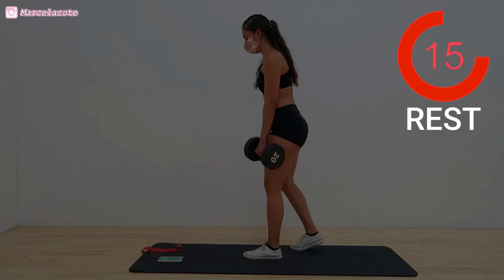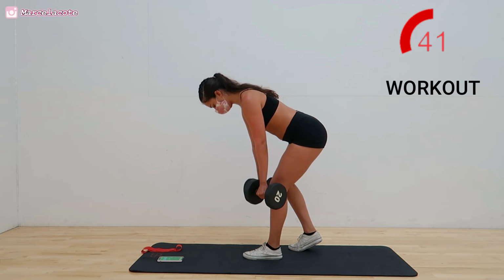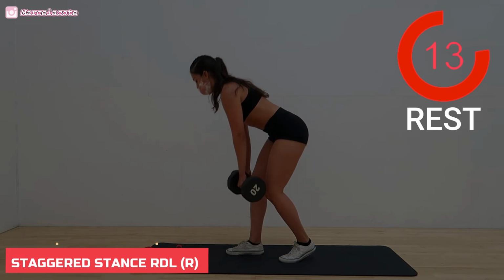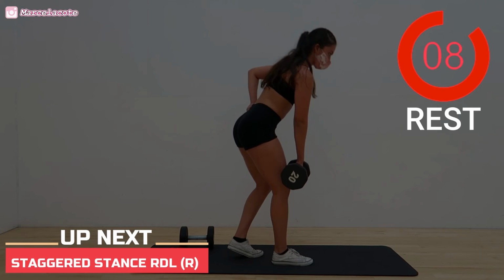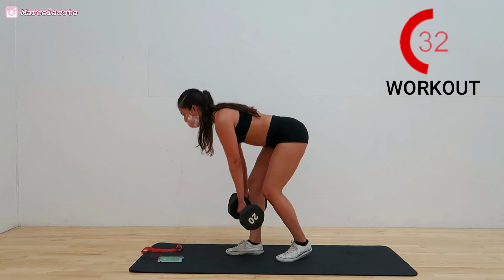15 MIN DUMBBELL GLUTE FOCUSED Workout 🔥 - Do This To Grow Your BOOTY 🍑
This is a 15 min dumbbell booty workout that targets your glutes and hamstrings. This is beginner-friendly if you're new to using weights. However, that doesn't mean this workout is going to be easy.

This is a follow-along workout with rest times included. Feel free to add a resistance band to the front squats and the sumo squats if needed. Please do each rep with proper form and take your time! really use that mind to muscle connection.

If you don't have dumbbells use 2 gallons of water and hold the handles. Each gallon weighs about 8lbs.

♡ Hey guys 🧚🏽‍♂️💕 Just launched my very own activewear! My brand is called KATA ACTIVE! We ship Worldwide and it's a Latina women-owned small business! I'd love your support!

♡  The Gear I Use:
Macbook Pro

You should be in good physical condition and be able to participate in the exercise. Celamarr is not a licensed medical care provider and represents that she has no expertise in diagnosing, examining, or treating medical conditions of any kind, or in determining the effect of any specific exercise on a medical condition. Some titles and descriptions may include certain SEO keywords that may be perceived as misleading or may be perceived as a guaranteed result. Results vary from person to person and a video title/description/thumbnail should not be taken as absolute truth.